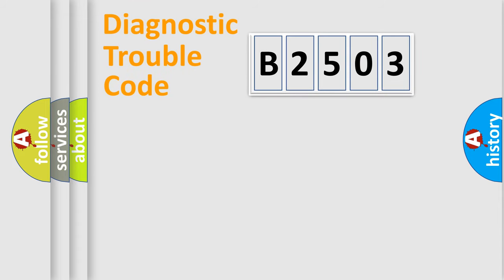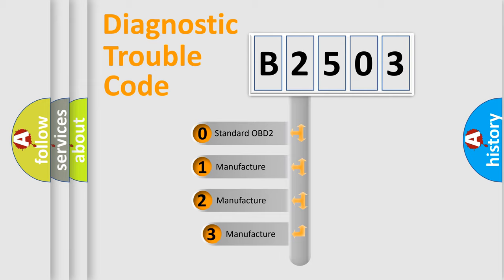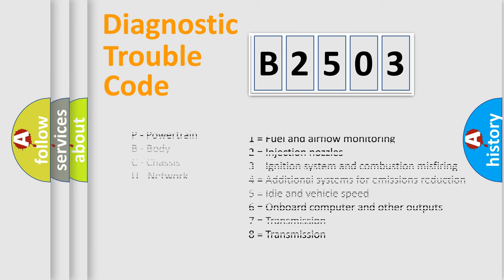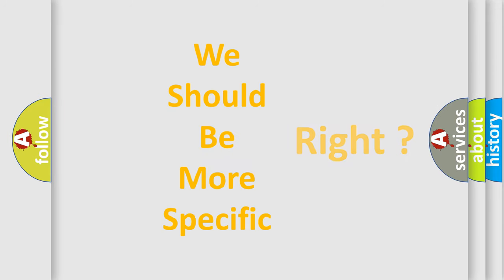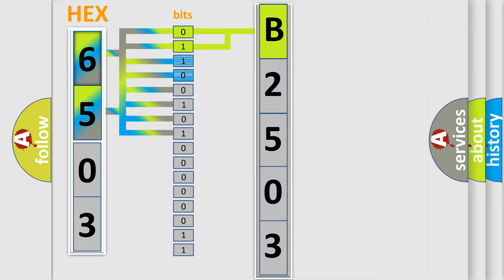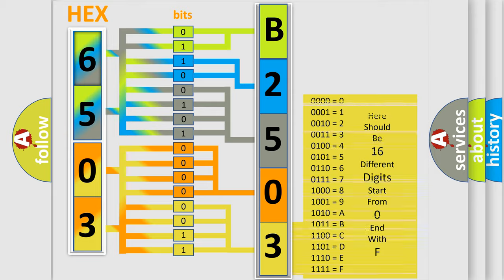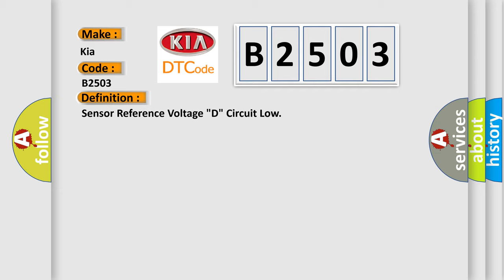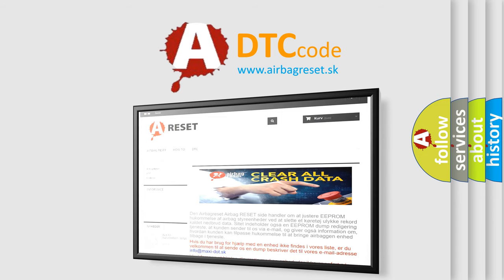DTC KIA B2503 Short Explanation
Contents:
0:21 Basic DTC analysis according to OBD2 protocol standard.
1:48 Insight into programming
2:58 A diagnostically understandable description of the Diagnostic Trouble Code
3:05 Basic error definition

Make:
Kia
Code:
B2503
Definition:
Sensor Reference Voltage "D" Circuit Low
Description:
VC power-supply voltage is lower than 4.2 V
Cause:
 Power management control ECU